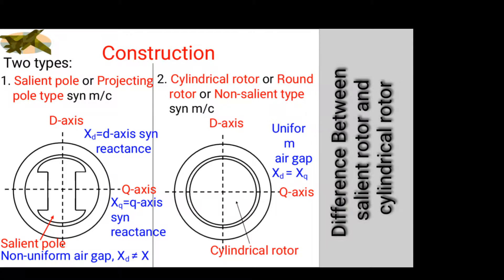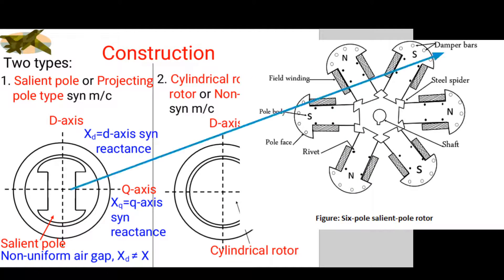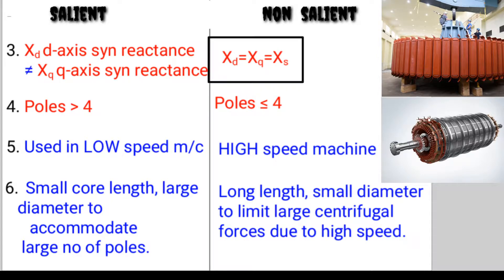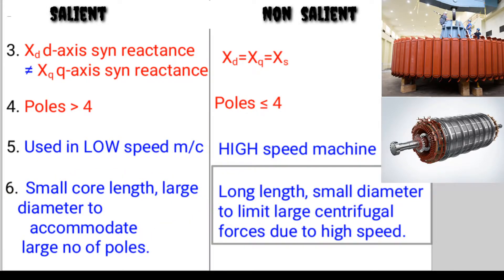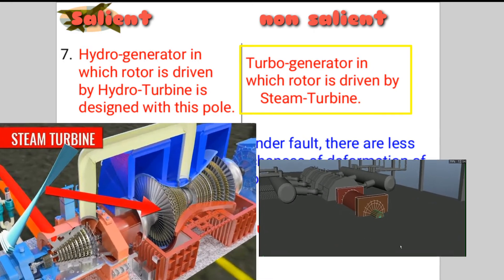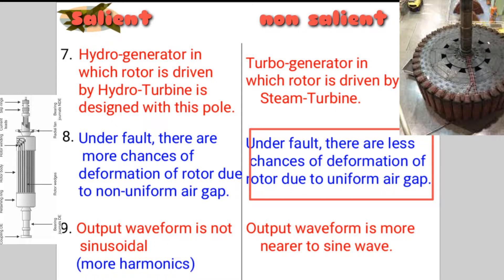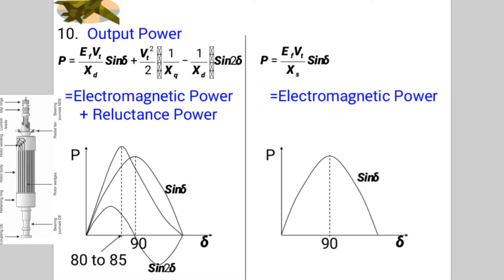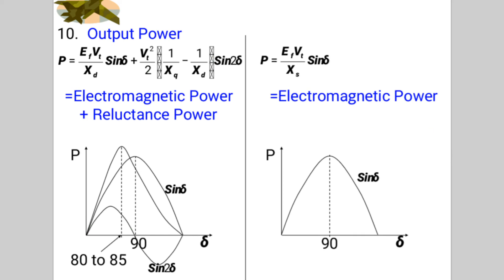salient pole vs non salient difference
Static excitation